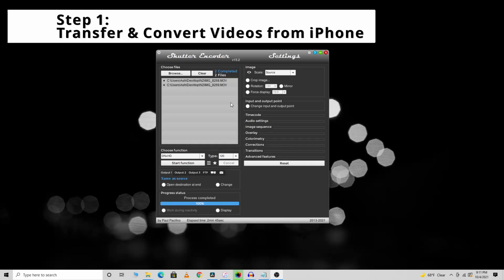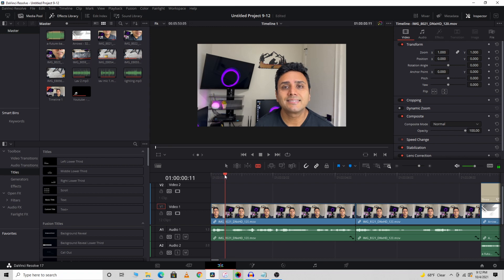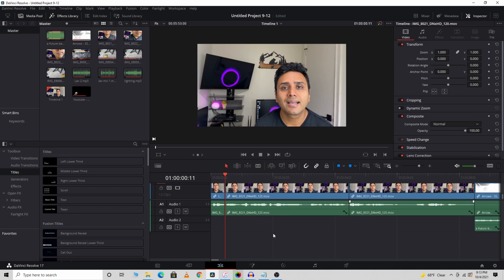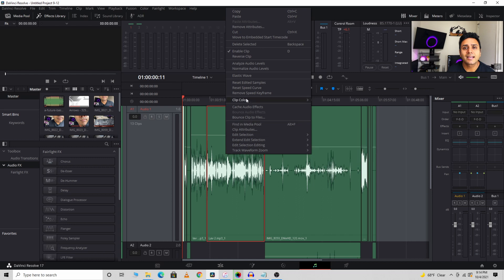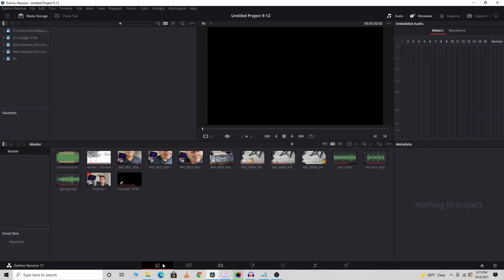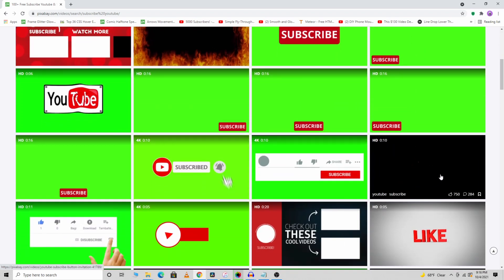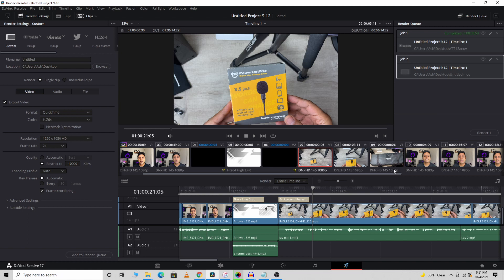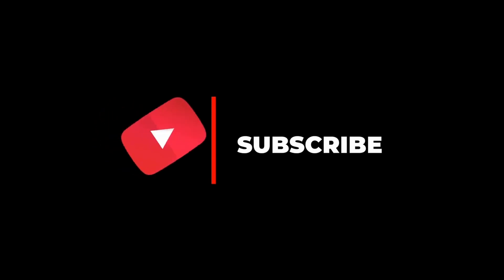iPhone Video Editing Importing Tutorial - Davinci Resolve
I'll go over what software I use every week to upload videos straight from my iphone to my computer and then to YouTube.

Please post a comment if you have any questions.